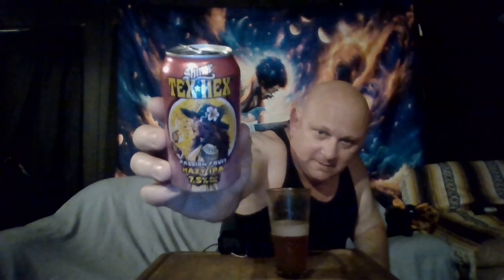Shiner Tex Hex Passion Fruit Hazy Ipa Beer Review!